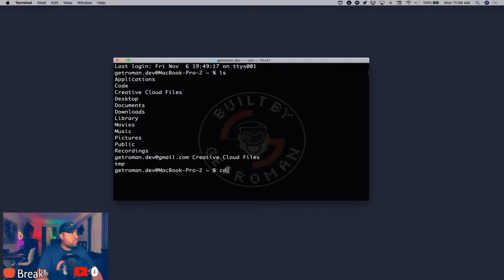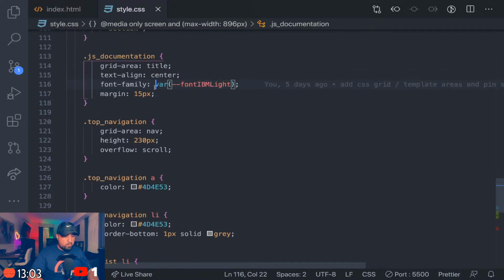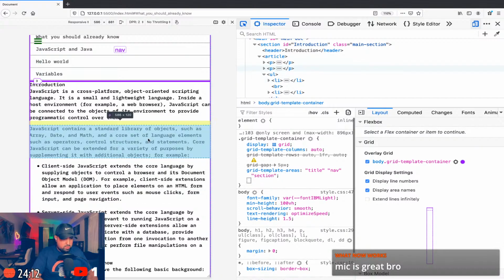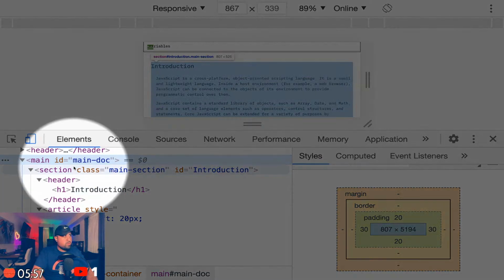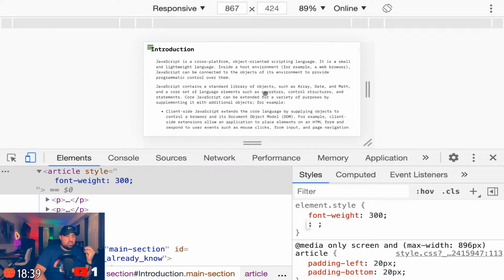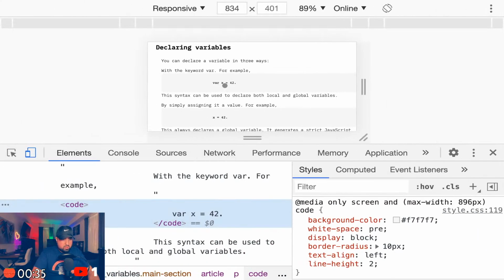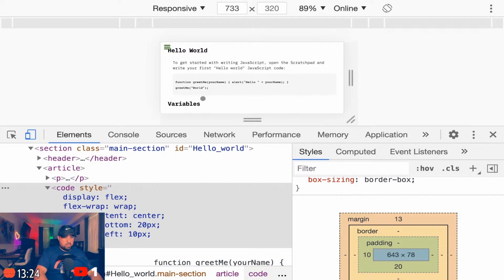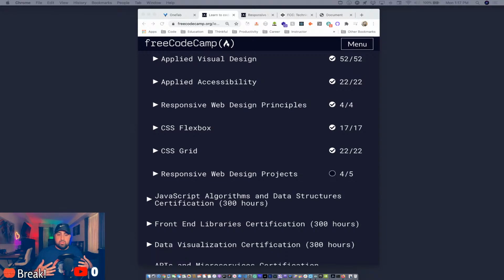Build a Technical Documentation Page with freeCodeCamp(🔥) [Part 3️⃣]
In this video, we will work on a freeCodeCamp(🔥) Build a Technical Documentation Page project to help me achieve my first Responsive Web Design Certificate on freeCodeCamp(🔥).

🚧 Built By Getroman 🚧 is a tech community dedicated to connecting underserved Builders 👷‍♂️👷‍♀️.

🚧 Type of Builders👷‍♂️👷‍♀️in our community 🚧:
Software Builder 💾
Hardware Builder 🛠️
Cloud Builder ☁️
Project Manager Builder 📈
Content Builder 📸📹📝
Startup Builder 💰
Career Builder 🏢

Monday: 11am - 2pm
Wednesday: 11am - 2pm
Friday: 11am - 2pm

⏰ Timestamps ⏰
⏱️ 0:00 -  Standby ✋.
⏱️ 5:24 -  Built By Getroman Bumper 🎬.
⏱️ 5:33 - Intro 👋 .
⏱️ 6:58 - Set Up Environment 🌲.
⏱️ 9:01 - Briefing [freeCodeCamp(🔥)] 💼.
⏱️ 14:25 - CSS [Part 1][Style Nav Area] 🖌️ 🖌️ 🖌️ .
⏱️ 35:40 - Push to GitHub [Completed Styled Nav Area] 🐙😺.
⏱️ 38:57 - Pomodoro Break #1 🍅.
⏱️ 44:07 - CSS [Part 2] [Style Section Area] 🖌️ 🖌️ 🖌️ .
⏱️ 1:10:12 - Pomodoro Break #2 🍅.
⏱️ 1:15:30 - CSS [Part 3][Style Section Area] 🖌️ 🖌️ 🖌️.
⏱️ 1:24:14 - CSS [Part 4][Style Section Area][Code Blocks] 🖌️ 🖌️ 🖌️.
⏱️ 1:41:38 - Pomodoro Break #3 🍅.
⏱️ 1:46:58 - CSS [Part 5][Style Section Area][Code Blocks] 🖌️ 🖌️ 🖌️.
⏱️ 2:07:28 - Clean up Some User Stories 💻.
⏱️ 2:14:10 - Pomodoro Break #4 🍅.
⏱️ 2:16:33 - Recap ⏪.
⏱️ 2:17:42 - Next Steps 🚀 📶 ⏱️.
⏱️ 2:18:48 - Outro 🤟🖖.

📽️ Filter (Gobe 62mm ND2-400 Variable ND Lens Filter)
🕹 Tripod K&F Concept 62'' DSLR Tripod 🕹 Tripod Job GorillaPod 3K Kit with Ballhead
📽️ Compatible iPhone Tripod Mount, Adapter with Cold Shoe - Ulanzi ST-02S
🎤 Microphone #1 (TAKSTAR Interview Shotgun Microphone)
🎤 Microphone #2 (FIFINE Studio Condenser USB Microphone)
☀️ Lights (Fovitec - 2-Light 1000W Fluorescent Lighting Kit)
☀️ Hair Light (ESDDI LED Camera Video Light)